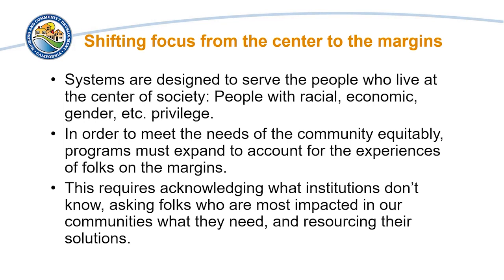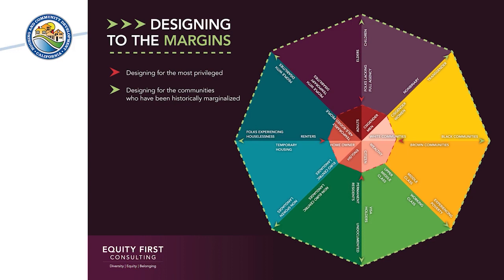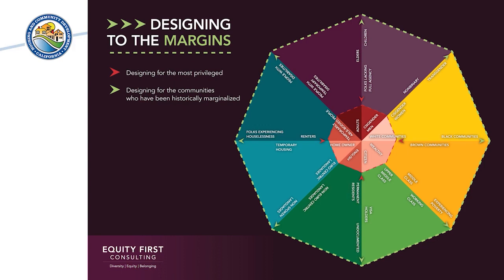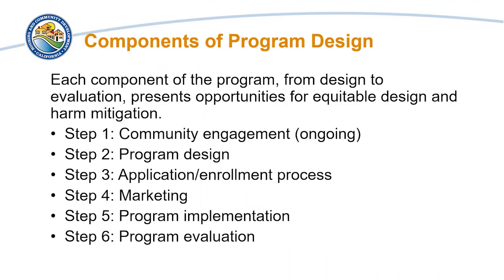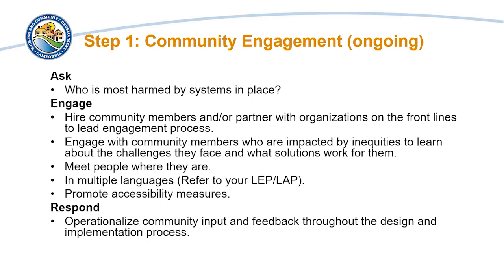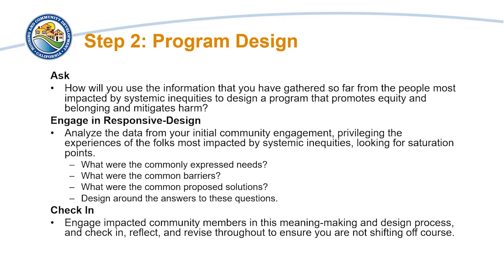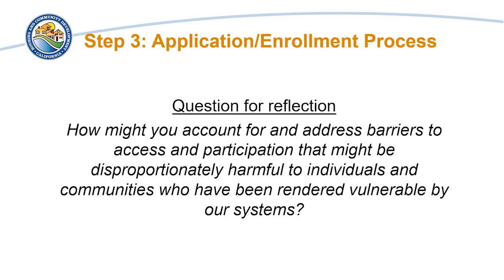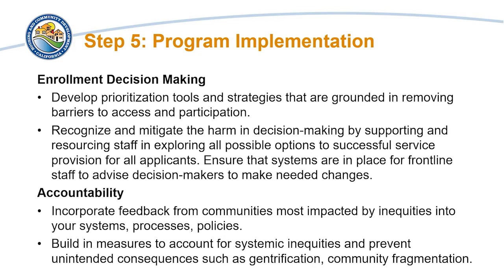Equity in Program Design and Implementation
This pre-recorded training covers how grantees can center equity throughout the design process, from application through evaluation.  More specifically, the training will provide an overview of the Design-to-the-margins lens and equity-centered design and implementation.